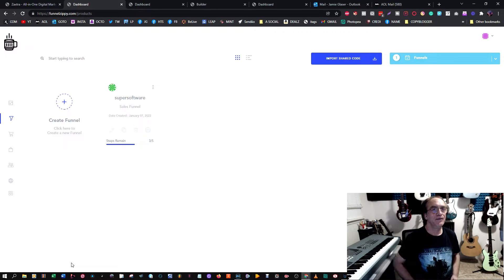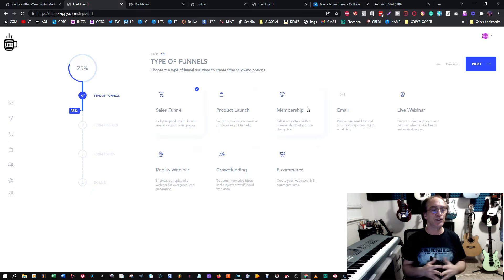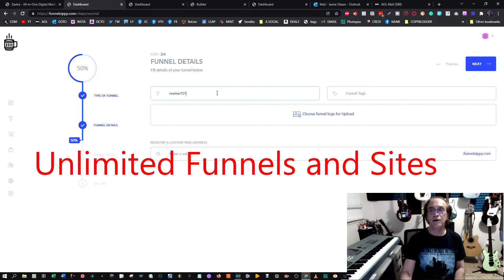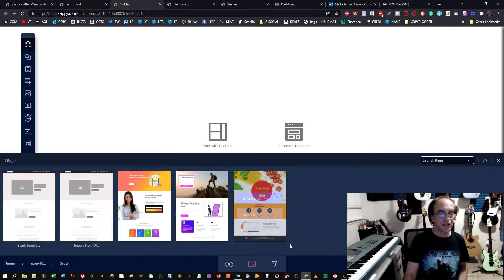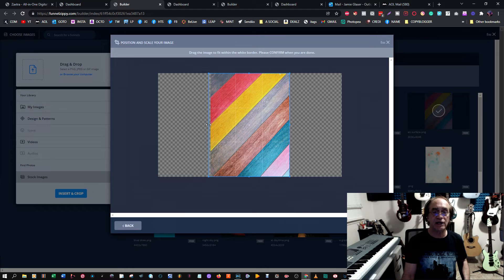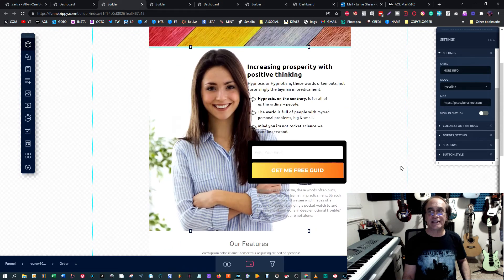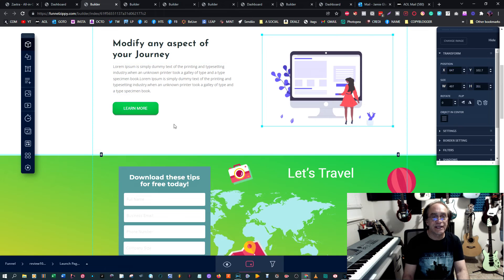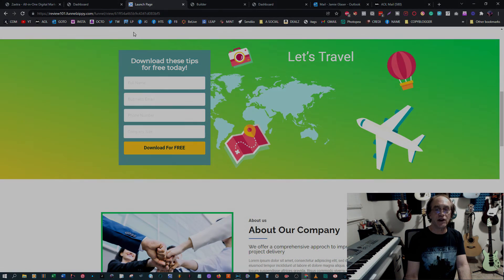EASY FUNNELS REVIEW -Tutorial Amazing Funnel and Website Builder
Review of Easy Funnel software. This program is a fantastic Funnel and Website builder. Unlimited Sites and Funnels.  Free subdomain hosting, Free SSL, Easy Drag and Drop page builder, and a one-time purchase. No monthly charges. Highly Recommended!